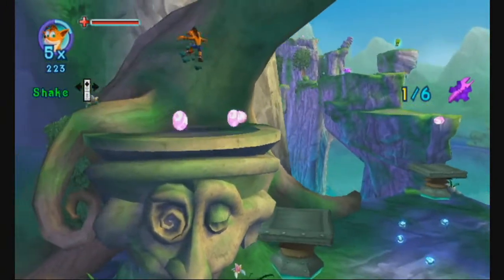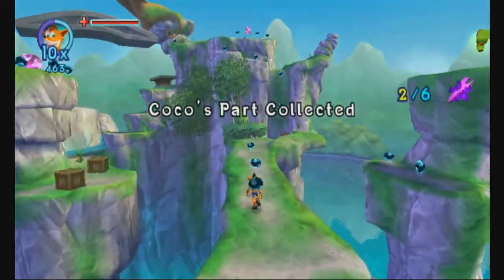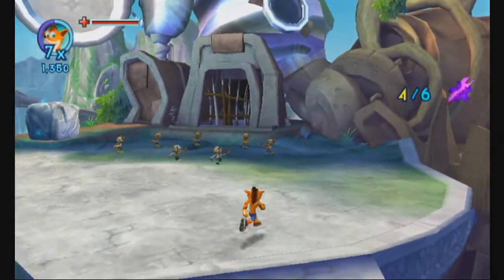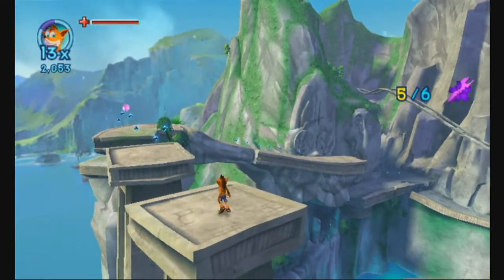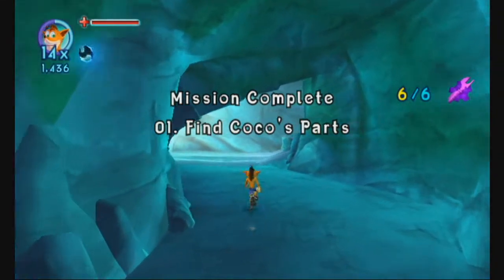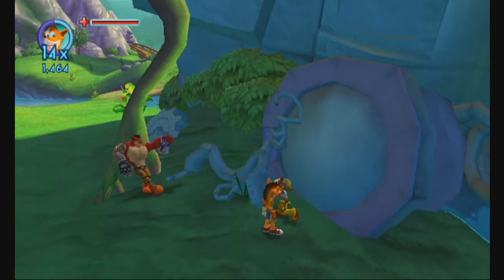Crash: MInd Over Mutant (Part 1) No Not Night Vision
Dr Neo Cortex is back to his evil deeds once again and this time he's rehired his old business Partner Dr N Brio and they set out to flood the world with their mind control mechanism the NV goggles.